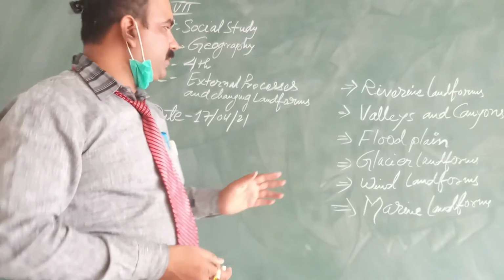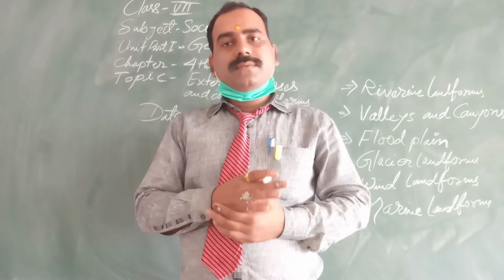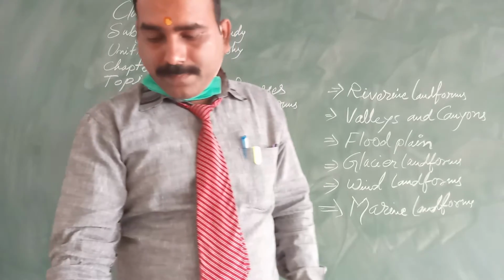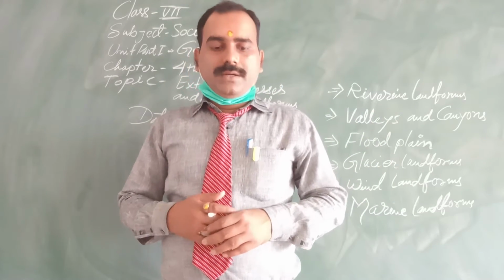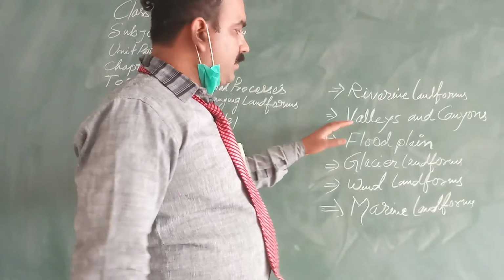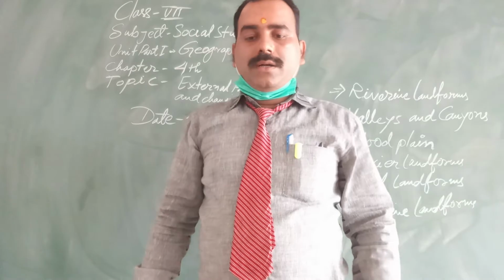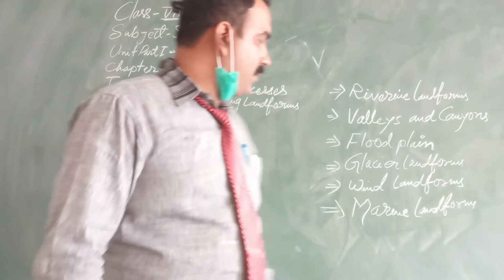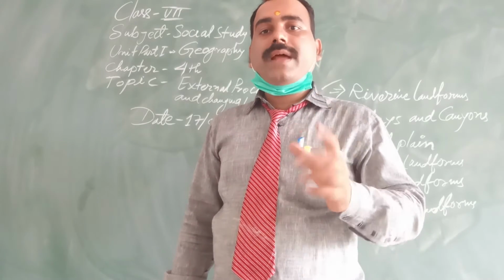Class7 Sst Chapter 4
External proses and changing landforms part -3